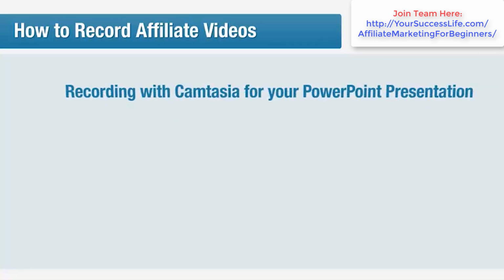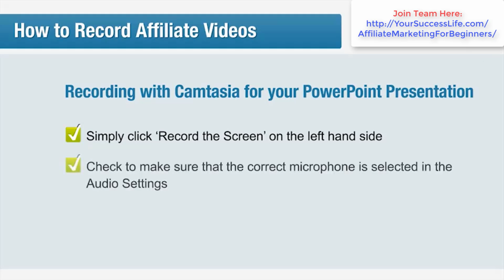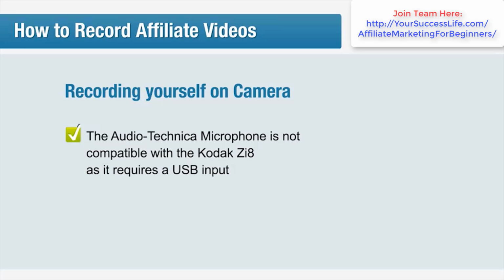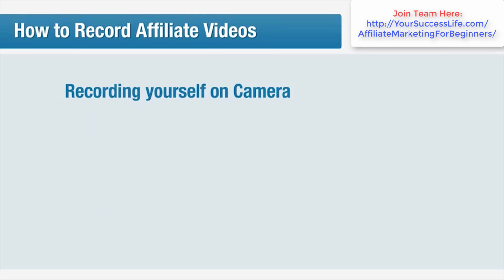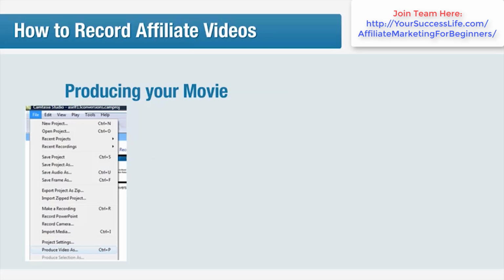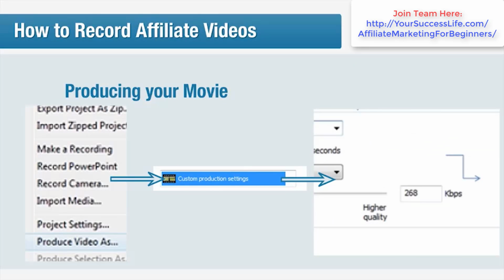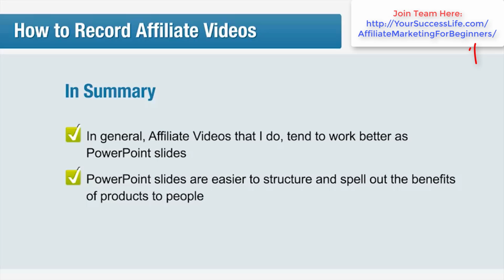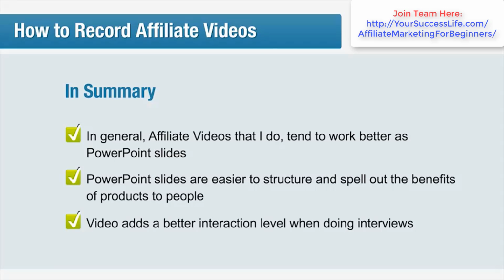Affiliate Marketing For Beginners 22 | Clickbank | How to record affiliate videos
Why wouldn't you want to just send people an email or make a web page that links to an affiliate offer and not have video in it? That's all well and good, and you can make great sales through email marketing directly to a web page - I do it all the time.

You can make great money from your regular affiliate pages having no video on the page at all. However, sometimes video can help serve a few extra functions:

It brings a bit more of a degree of realism to the promotion being made.
People can actually hear your voice if you're recording a video that's not just PowerPoint slides. Let's say you're in front of the camera, they can even see you in front of the camera and that can build a bit of extra trust. It can be more engaging, and it can be easier to get them to listen to all the benefits of a particular product when it's in video format rather than in written format.
It can be quicker to put together.
Let's say you're offering a whole lot of bonuses for a particular product - sometimes it can actually take a long time to write out all the benefits of each of those bonuses and put that together into a really well-put together web page. It can be a lot easier to just record a five minute video where you tell people off the cuff what's in each particular bonus, for instance.

affiliate marketing, make money online, work from home, clickbank, Affiliate Marketing Tutorial, Davis The, jvzoo, SEO, Blogging, Commission Junction, cj,